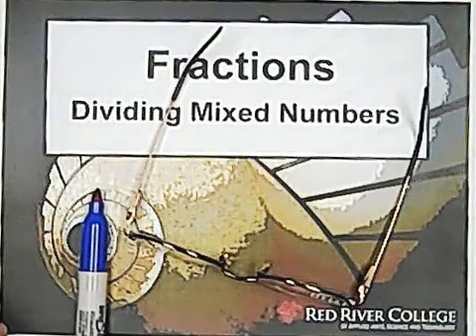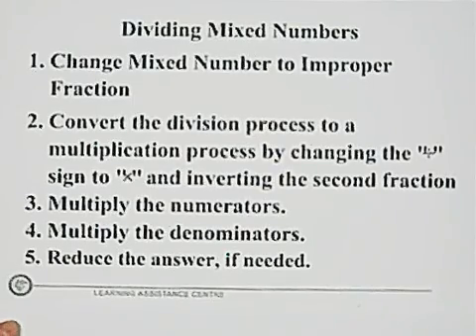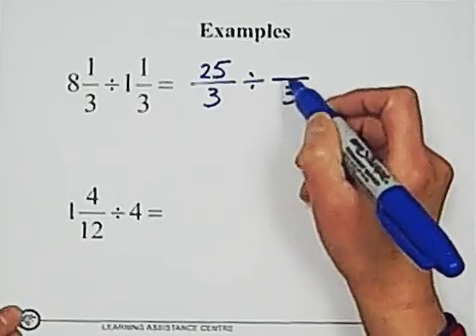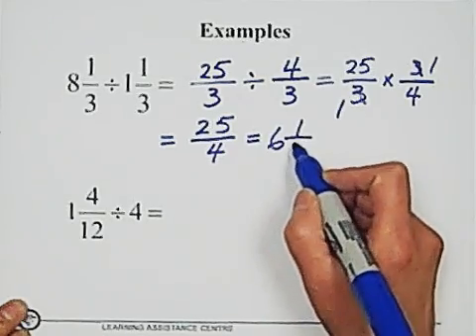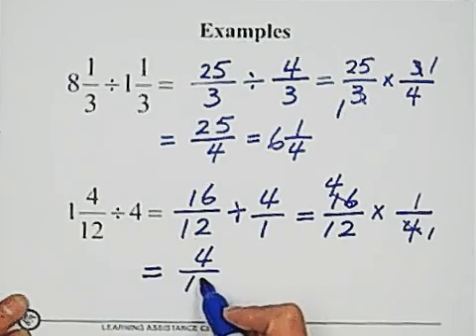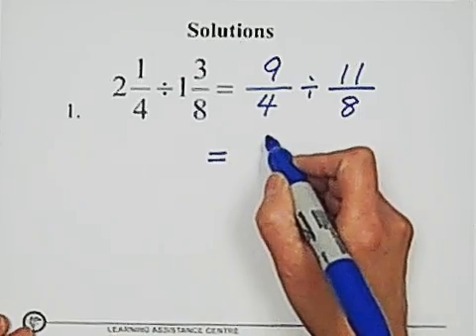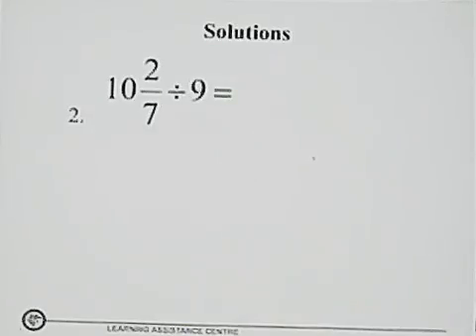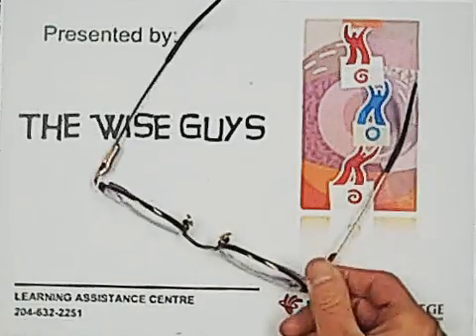19. Dividing Mixed Numbers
Fractions - Dividing Mixed Numbers